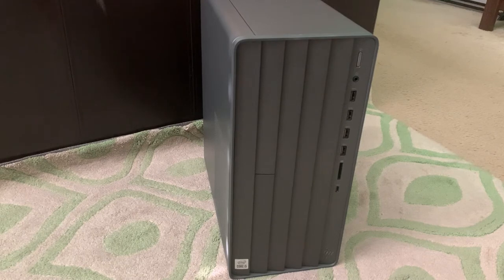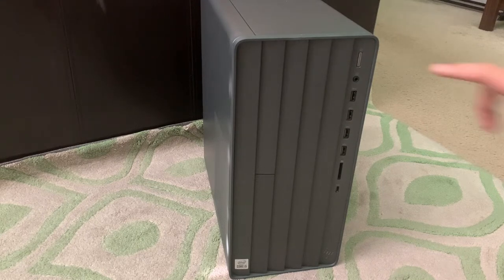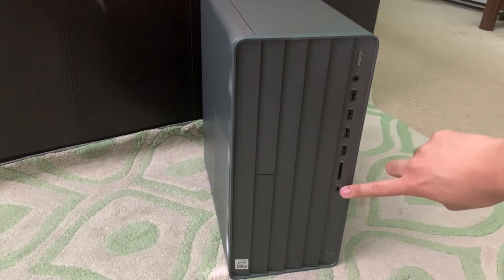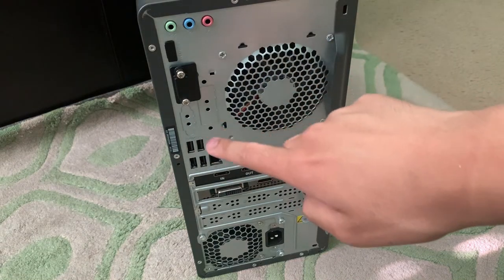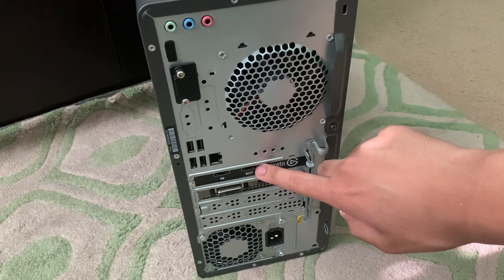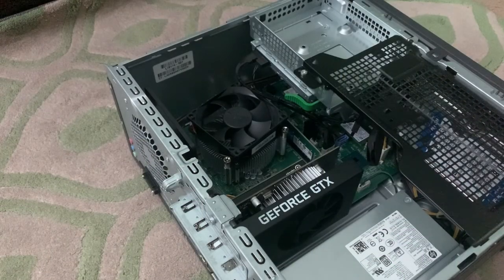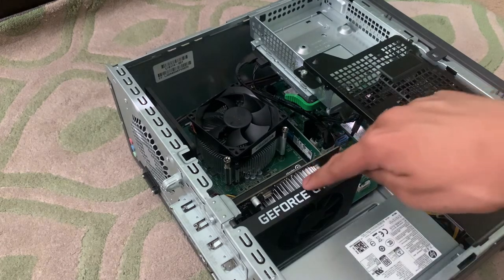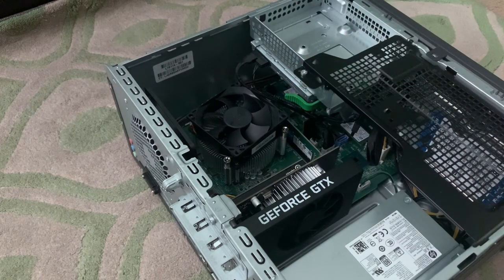KarlDaGreat's HP Envy [TE01] Intro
KarlDaGreat got an HP Envy [TE01] desktop a few months ago, and he is ready to show it off since this is what he uses for recording gameplay videos for AmazingWizardStudios.